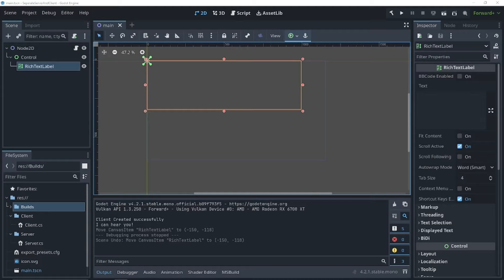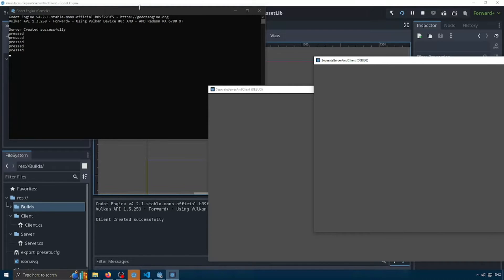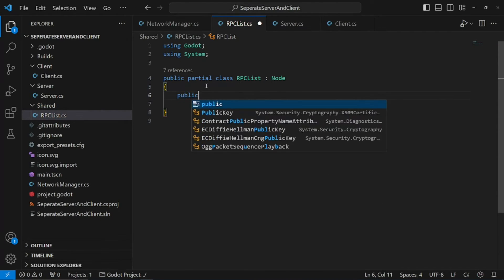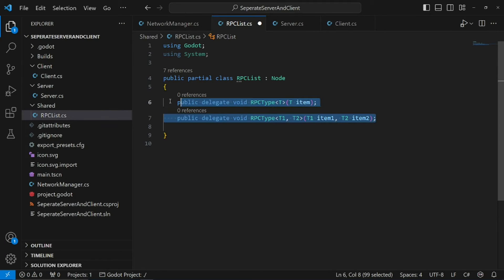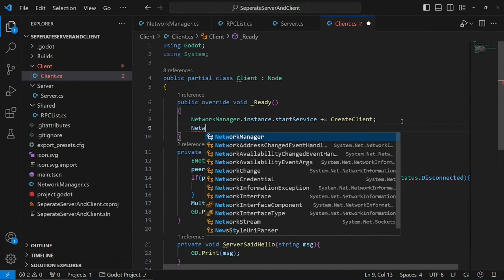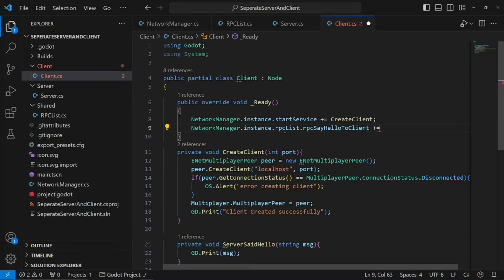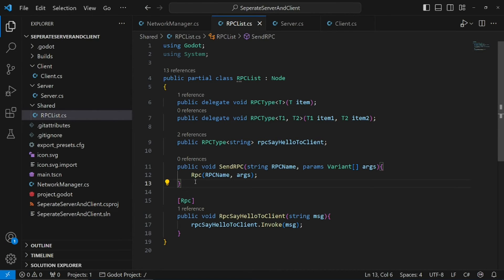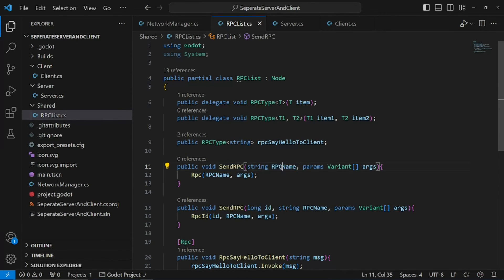Godot 4 C#: Better Dedicated Server Code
In this video we will show you how to make improved netcode through the observer pattern.